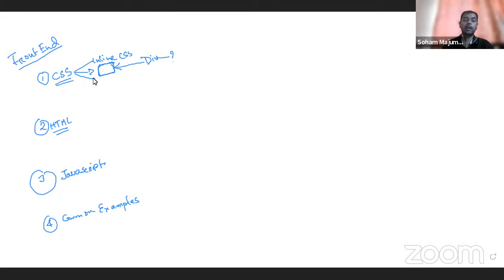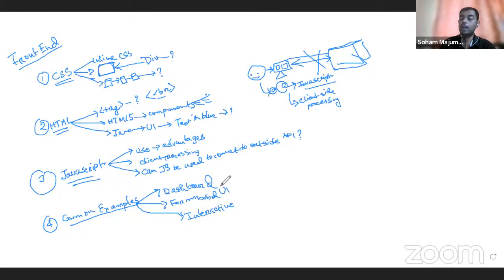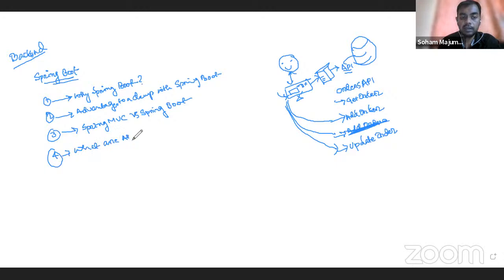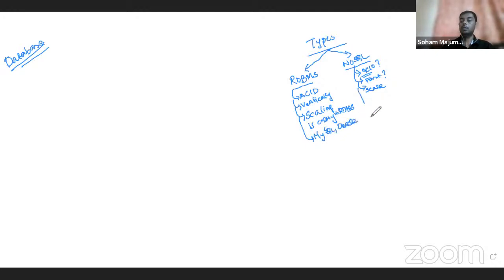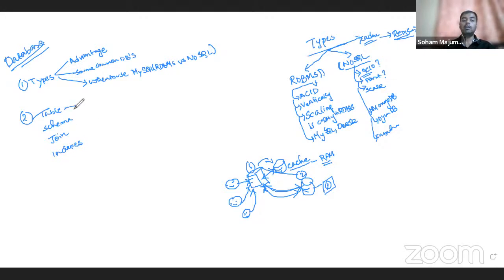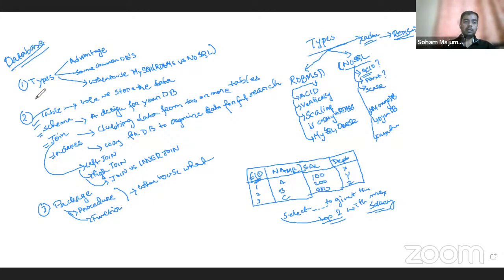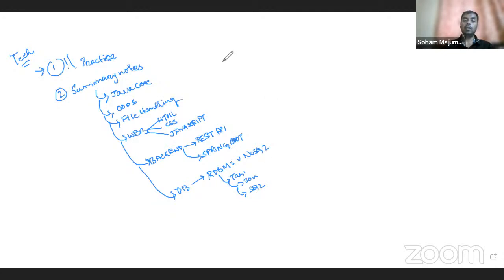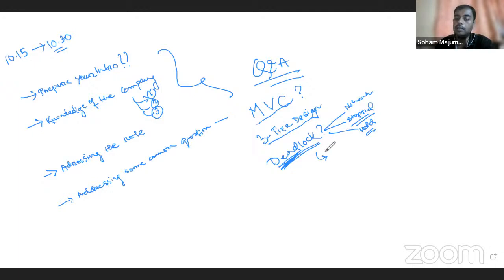Mindstay Grooming session Day-2